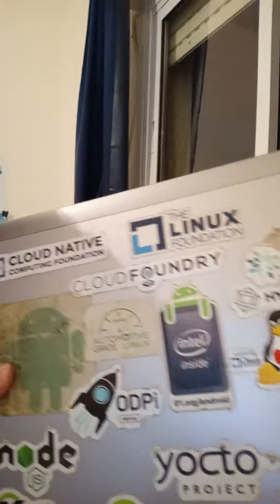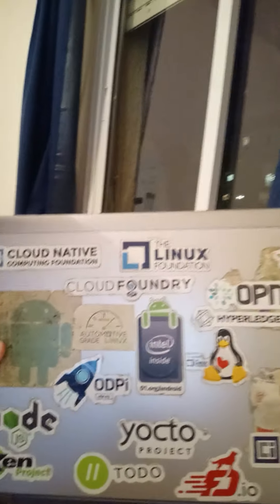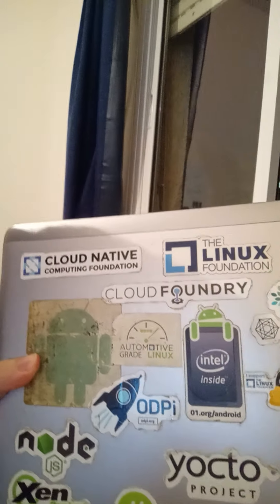Android-X86 and DRI - another take (motivation) at the graphics talk Part 0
Briefly explaining why this is even being recorded, and getting nostalgic about the good old times with Android-x86, and the good old Embedded Linux Conference / Android Builders Summit
(at least I think that's what I do here).

Technical parts start at part II.
If you know how to merge videos in Youtube, all of them should be on the same video basically.